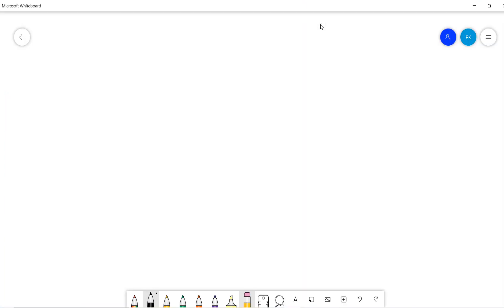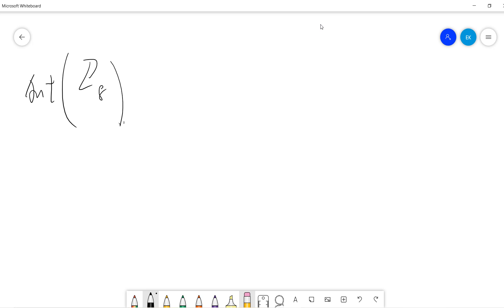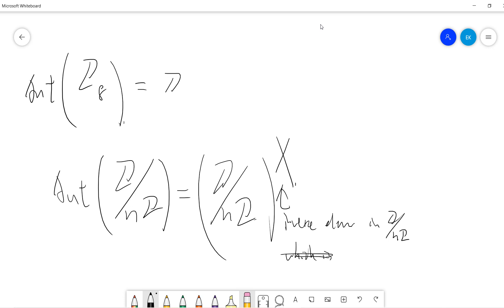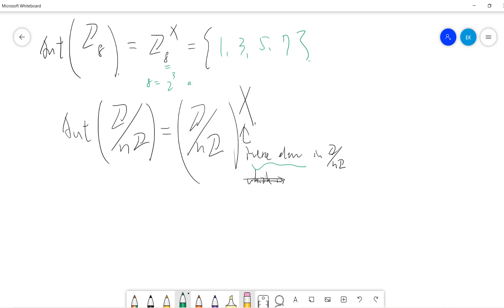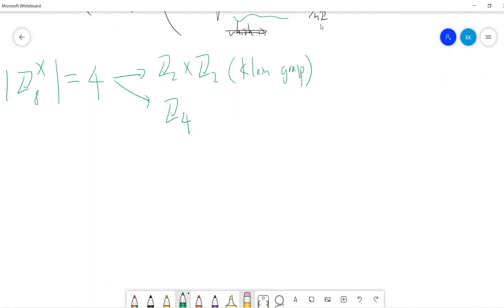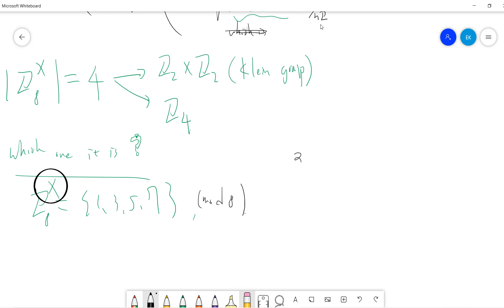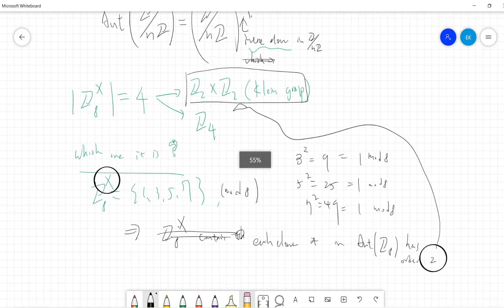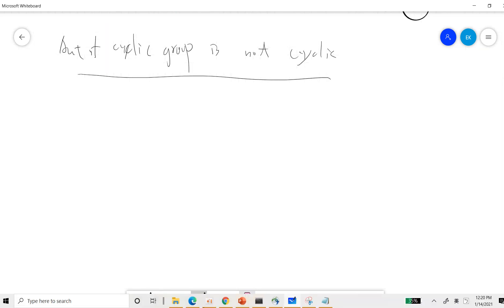Prove or disprove: Aut(Z8) is abelian and cyclic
In this video, we show that Aut(Z8) is abelian but not cyclic.